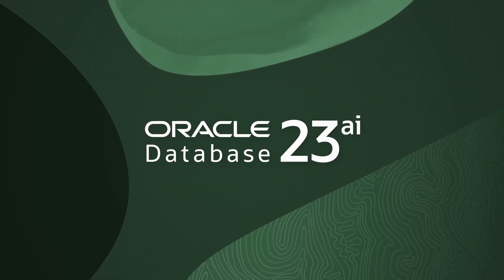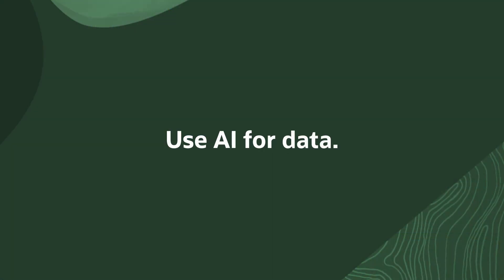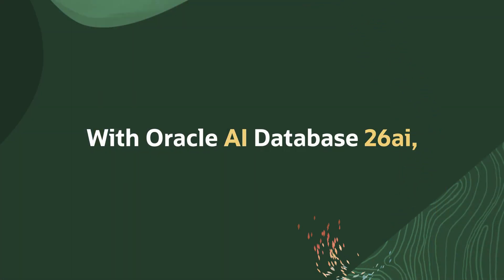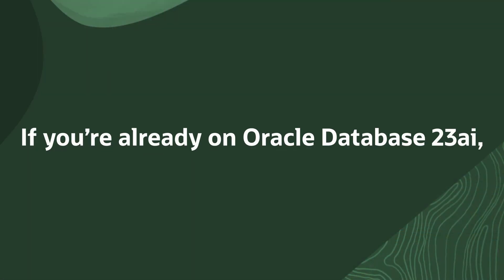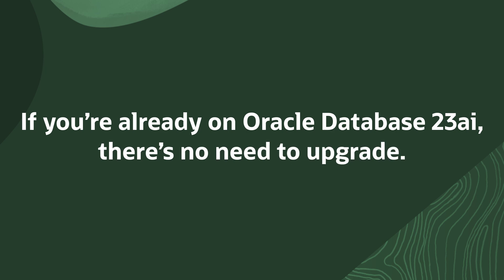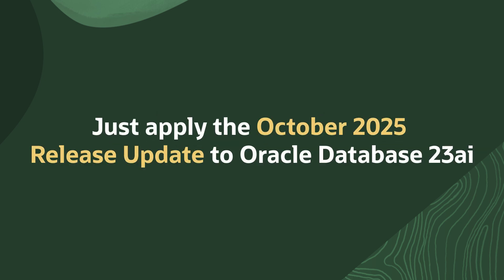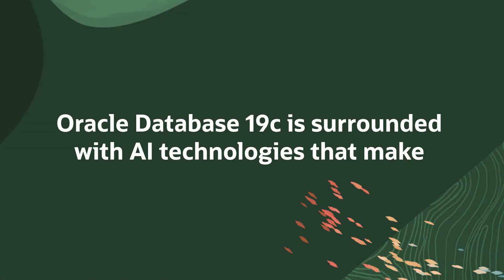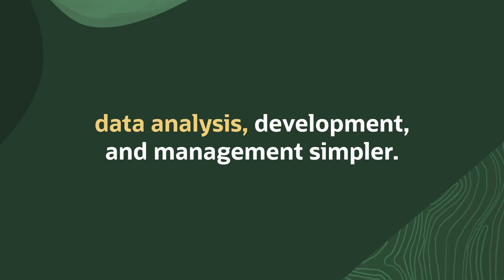Oracle AI Database 26ai: Next-Gen AI-Native Database for All Your Data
Introducing Oracle AI Database 26ai, the next evolution of Oracle Database 23ai.

With AI architected into the entire data and development stack, Oracle AI Database enables you to easily deliver trusted AI-powered insights, innovations, and productivity for all your data everywhere, including both operational systems and analytic data lakes. You can now run dynamic agentic AI workflows to provide sophisticated answers and actions that combine private database data with public information. Learn how you can access Oracle AI Database 26ai.